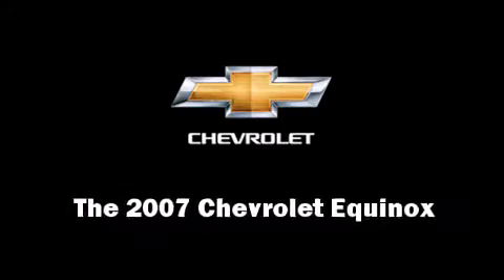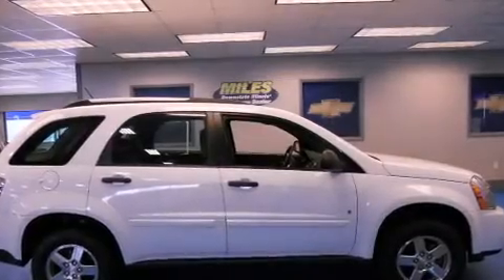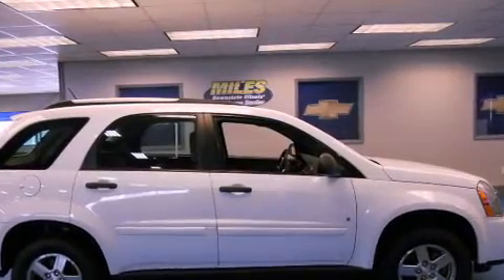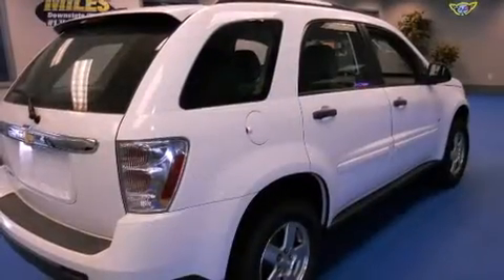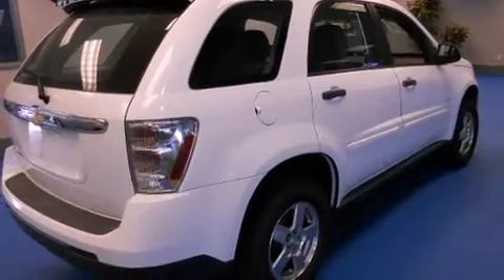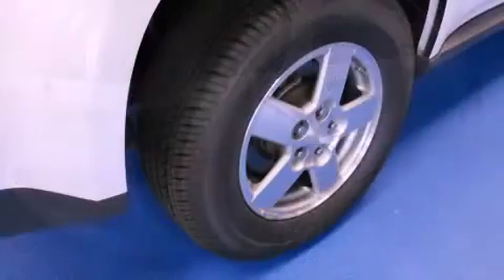2007 Chevrolet Equinox LS in Decatur, IL 62526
Miles Chevrolet
150 W. Pershing Rd.

Come test drive this 2007 Chevrolet Equinox. Smooth gearshifts are achieved thanks to the refined 6 cylinder engine, and for added security, dynamic Stability Control supplements the drivetrain. Comfort and convenience were prioritized within, evidenced by amenities such as: front and rear cupholders, 1-touch window functionality, fully automatic headlights, power door mirrors, remote keyless entry, rear wipers, and air conditioning. Audio features include a CD player with AM/FM radio, and 6 well positioned speakers. Chevrolet also prioritized safety and security with features such as: dual front impact airbags with occupant sensing airbag, traction control, a security system, and 4 wheel disc brakes with ABS. We have the vehicle you've been searching for at a price you can afford. Stop by our dealership or give us a call for more information.